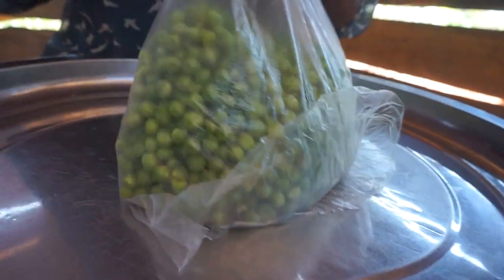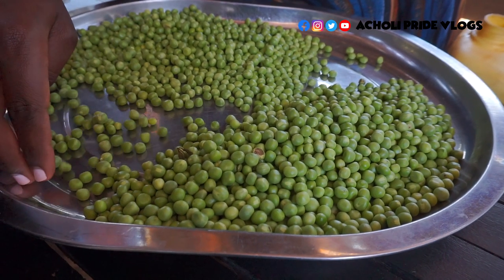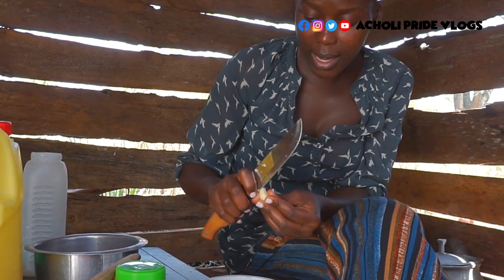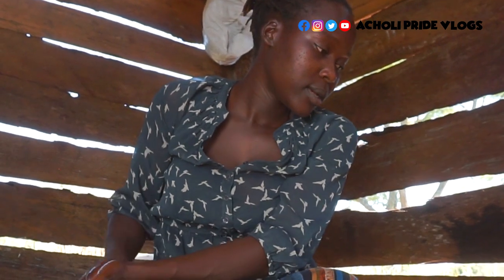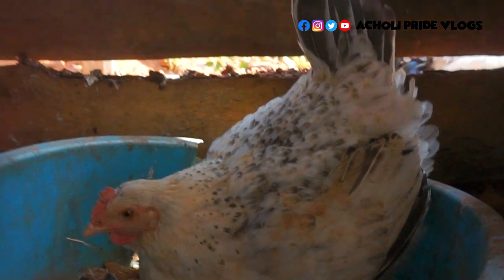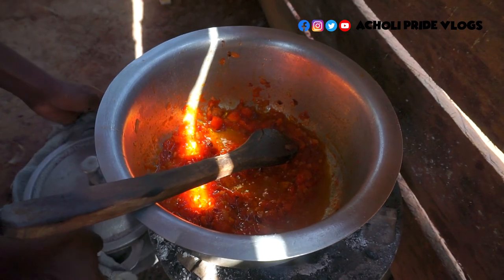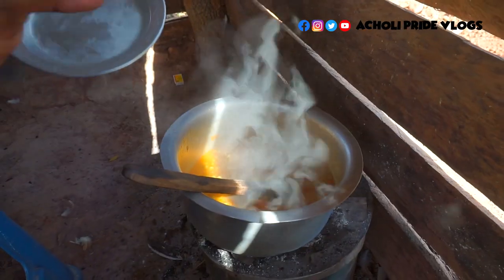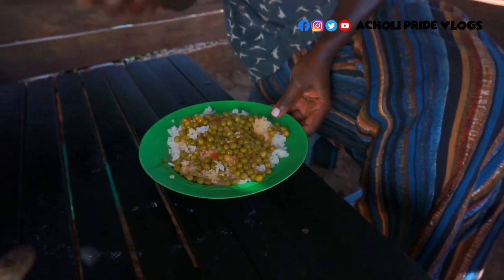African Village Girl's Life// COOKING FRESH PEAS AND RICE IN OUR VILLAGE STYLE